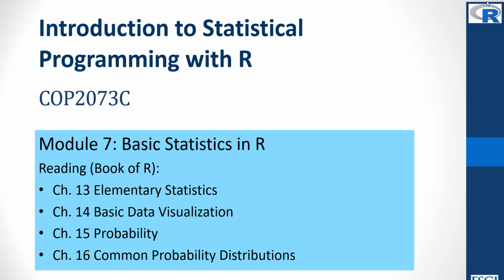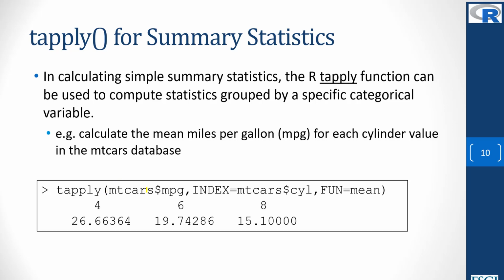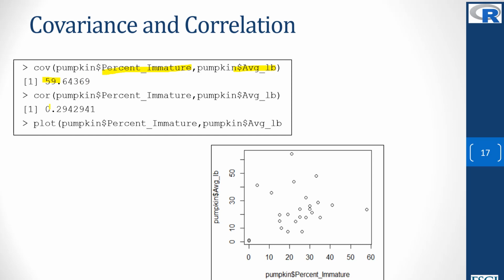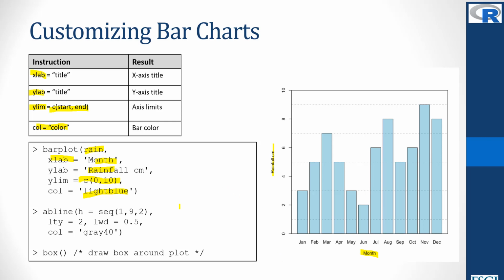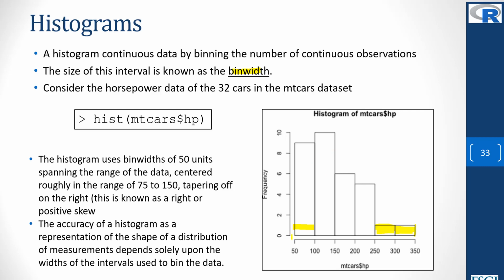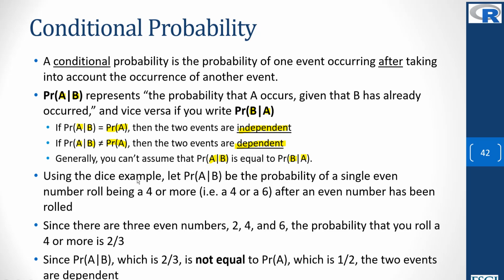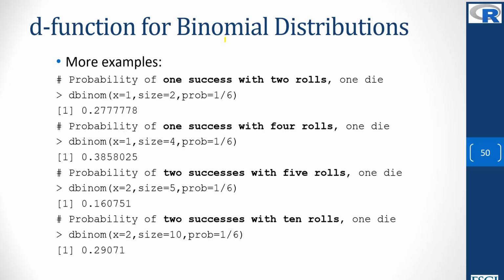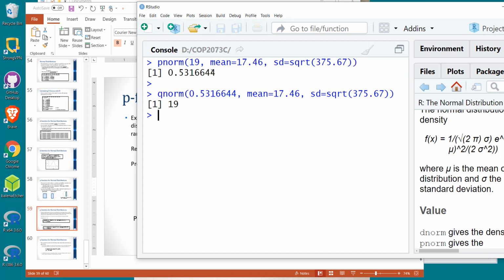COP2073C - Module 7: Basic Statistics in R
00:00 Introduction/Ch. 13 Elementary Statistics
00:35 Continuous and Discrete Variables
01:15 Univariate and Multivariate Data
01:50 Parameters vs. Statistics
02:55 Summary Statistics
07:35 Using tapply() for Summary Statistics
09:50 Quantiles
10:45 Using boxplot() to Show Quantiles
12:20 Variance
13:20 Hands-On/Variance and Standard Deviation
13:40 Plotting Variance
14:20 Hands-On/Variance and Outliers
15:00 Covariance and Correlation
20:40 Outliers
21:45 Ch. 14 Basic Data Visualization
21:50 Barplots
25:10 Stem and Leaf Plots
31:25 Histograms
34:10 Hands-On/Histograms
36:55 Ch. 15 Probability
39:45 Conditional Probability
41:35 Hands-On/Probability
43:55 Ch. 16 Common Probability Distributions
45:15 The Bernoulli Distribution
46:50 Binomial Distributions
48:45 d-Function for Binomial Distributions
50:10 Normal Distributions
52:10 Calculating Z-Scores with R
52:35 d-Function for Normal Distributions
53:40 p-Function for Normal Distributions
55:40 q-Function for Normal Distributions
56:15 Hands-On/pnorm and qnorm Functions